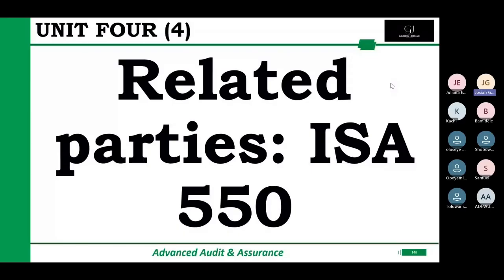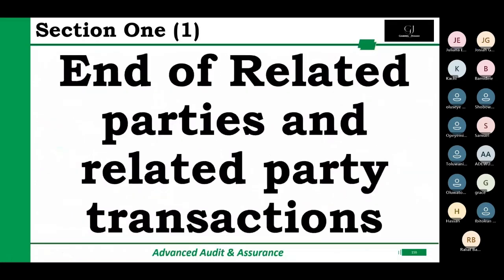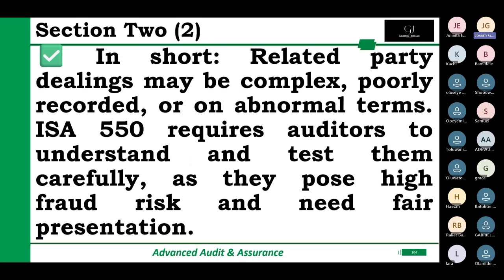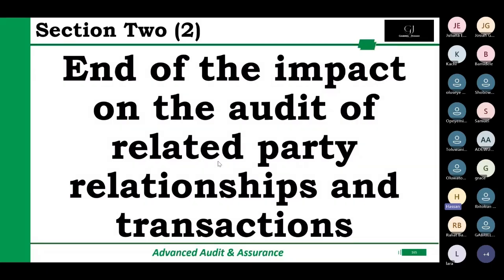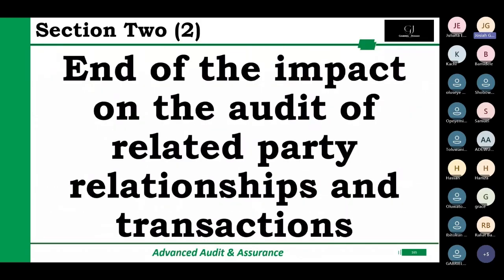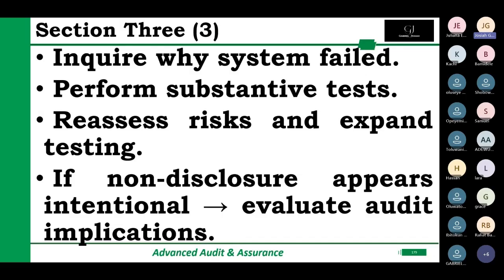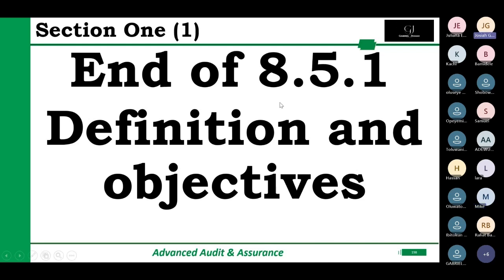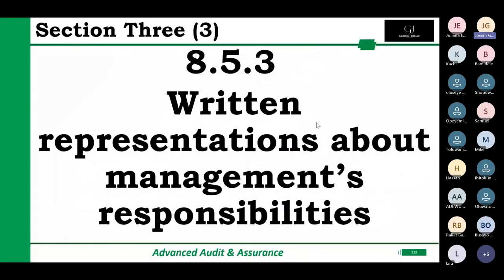Part 3 I Audit Evidence I Chapter 8 I Live Class I Advanced Audit & Assurance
Welcome to this deep-dive session on Chapter 8: Audit Evidence — specially tailored for students preparing for the ICAN Advanced Audit, Assurance & Forensics (AAA/F) exam in the November 2025 diet. This video aligns with the 2025 ICAN professional-level syllabus and is designed to help you master the concepts, application, and challenges of audit evidence under the new syllabus.

The definition, purpose, and types of audit evidence

Sufficiency and appropriateness of evidence: what they mean and how they differ

Sources of audit evidence: internal, external, physical, documentary, analytical, etc.

Techniques & procedures used to obtain evidence (inspection, observation, confirmation, recalculation, analytical procedures, inquiry)

The auditor’s use of sampling and audit sampling vs. non-statistical sampling

Reliability of evidence: factors that affect it

Audit documentation and its relation to evidence

Challenges under the new syllabus (e.g. impact of technology, data analytics, electronic evidence)

How to evaluate evidence, form audit conclusions, and the link to forming audit opinion

📘 Why Audit Evidence Matters under the 2025 Syllabus

Audit evidence is the foundation of every audit — you can’t express an audit opinion without obtaining sufficient appropriate evidence. Under the updated 2025 syllabus, there’s greater emphasis on:

Technology-driven evidence gathering (e.g. through data analytics, IT systems)

Electronic and digital records, and their assurance challenges

The interplay between audit evidence and auditor judgment / professional scepticism

Ensuring that evidence collected is robust and defensible in complex audit engagements

This chapter bridges theory and practice, equipping you to apply evidence concepts in real-world audit scenarios.

ICAN AAA / Advanced Audit & Assurance students targeting Nov 2025

Audit practitioners seeking refreshers or alignment with ICAN’s syllabus

Study groups or tutors wanting structured overview & examples

✅ Tips for Using This Video

Follow along with your ICAN study text—pause and reflect at each concept.

Practice applying techniques (e.g. choose a transaction and think through how you’d gather evidence).

Take notes especially on “evaluation of evidence” and how to link it to audit opinion.

After the video, test yourself with past questions on audit evidence and see how the 2025 syllabus may shift emphasis.

ICAN Professional Syllabus 2025 (Download) — see section on Advanced Audit & Assurance

Comparisons between the 2021 and 2025 AAA syllabus

Leave your questions in the comments — I'll respond with clarifications or follow-up examples.

Stay focused, study hard, and let’s conquer the AAA exam together! 💪📚